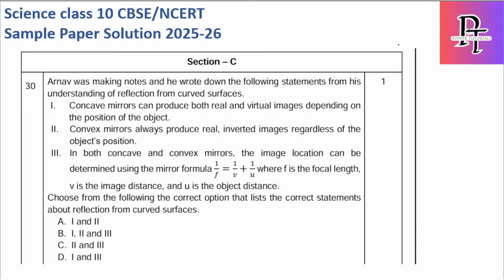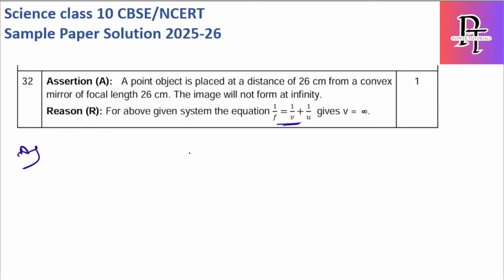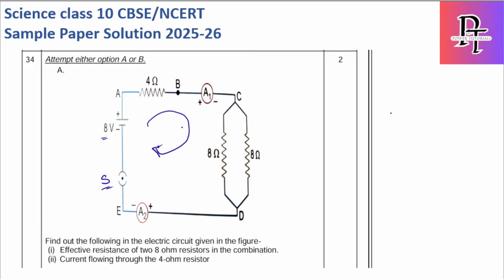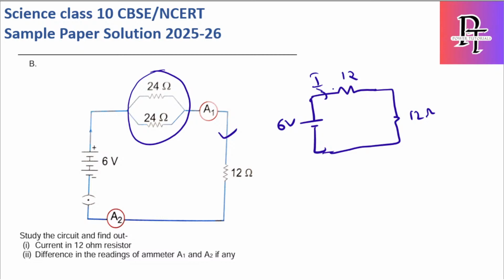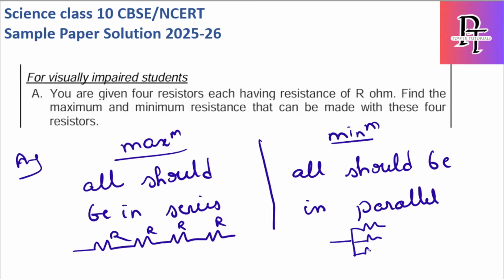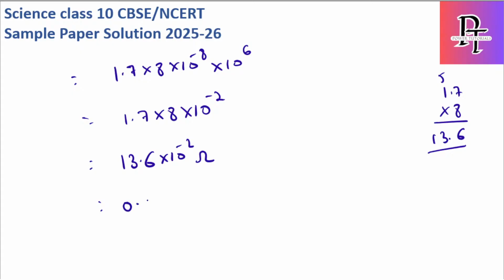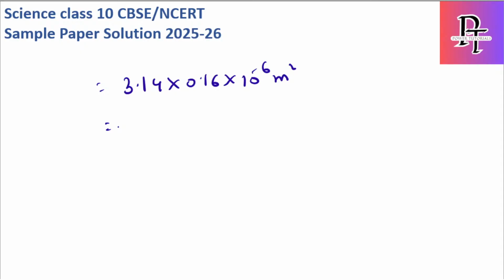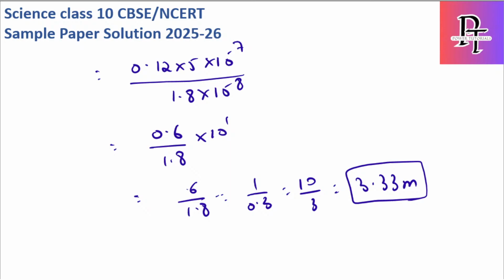Science Sample Paper Solution | CBSE class 10 | 2025-26 | Section C | MCQs| power tutorials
Science Sample Paper Solution | CBSE class 10 | 2025-26 | Section C | MCQs| power tutorials | Chemistry
Physics | Electricity

Science Section C  important concepts
Science Section C  Sample questions
Science Section C   exam questions
Science Section C   important questions

Maths Chapter 1 Real numbers